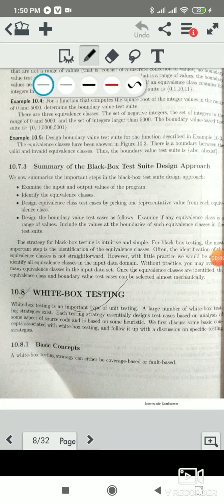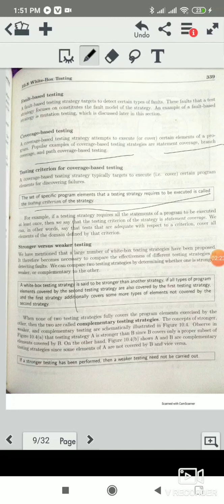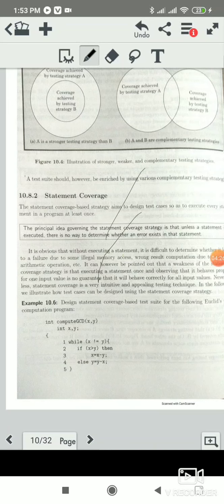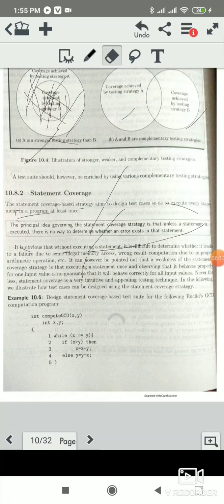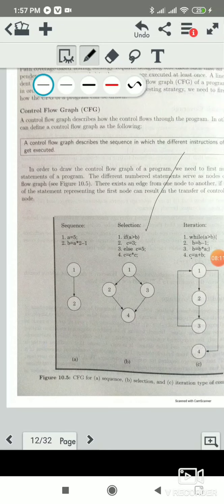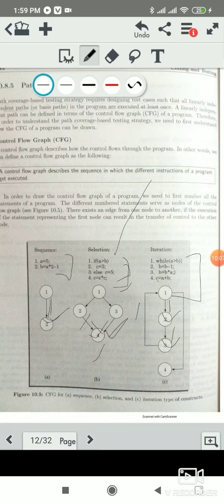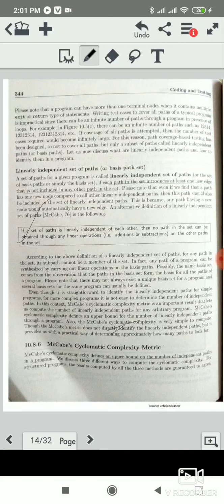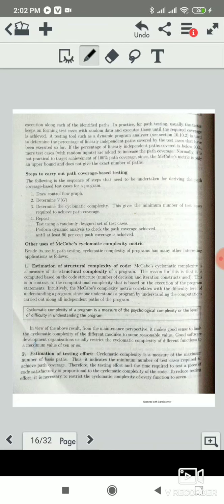Types of White box Testing || fault based|| coverage based testing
Types of White box Testing || fault based|| coverage based testing || Control flow graphs || Macabe's Cyclometric complexity || Linearly independent paths || 2020